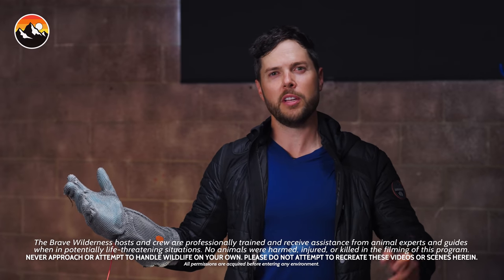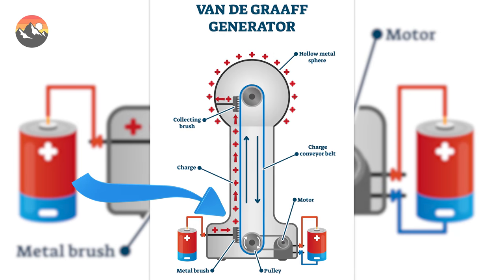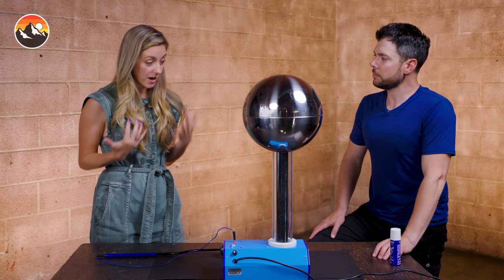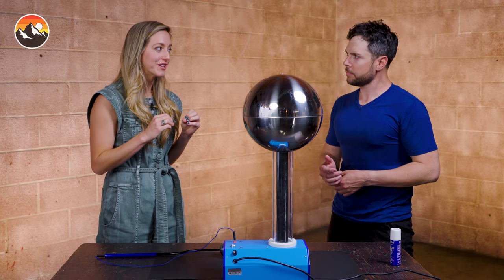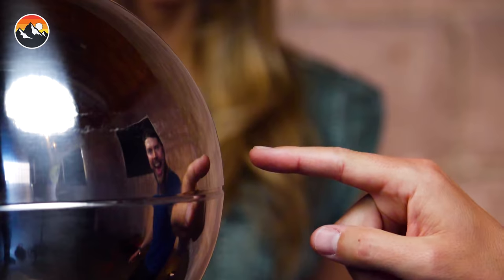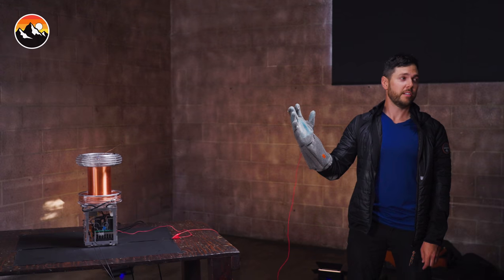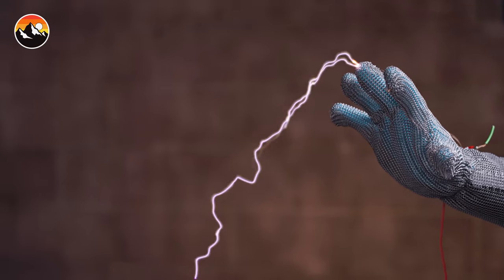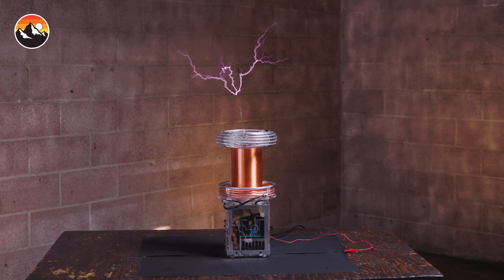ELECTRIFIED by a TESLA COIL!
On this episode, Mark and Physics Girl experiment with a Tesla Coil -- Will this be Mark's super hero origin story?! Will the shock be worse than the electric eel? How about the shock of a Van De Graaff generator?! Tune in to learn all kinds of new scientific facts and see some experiments! ⚡️

Please do not attempt to recreate this video. The Brave Wilderness hosts and crew are professionally trained but receive assistance from animal experts and safety personnel to ensure safety of the animals and crew. Permissions were obtained by the crew to film in all locations associated with this series. No animals were injured, killed, or removed from their natural habitats in the filming of this program and every precaution was used to minimize any potential stress on the animals.